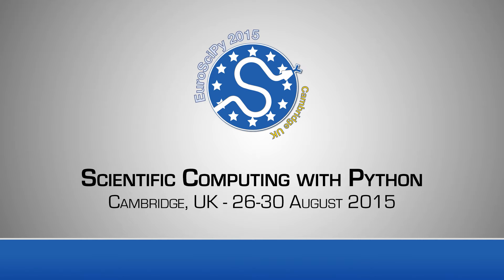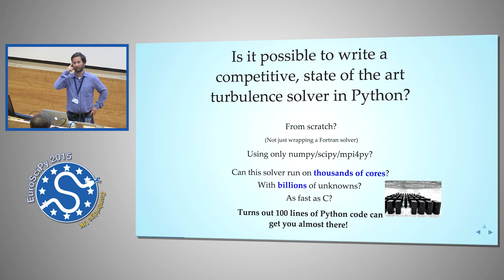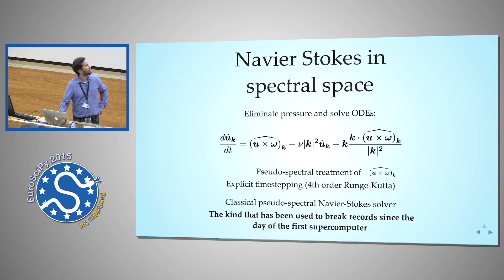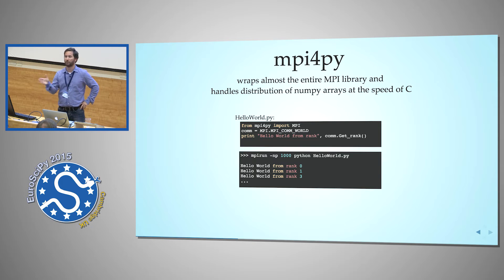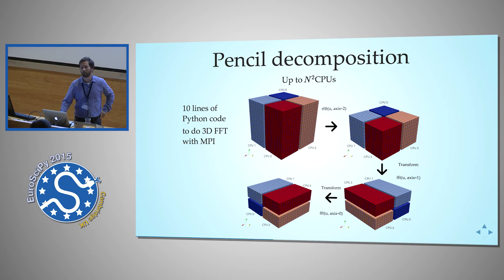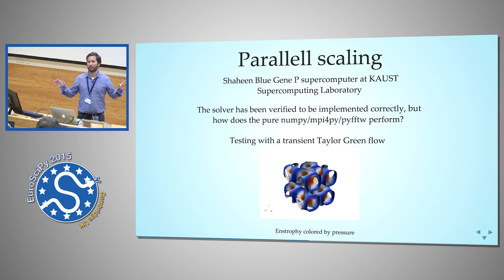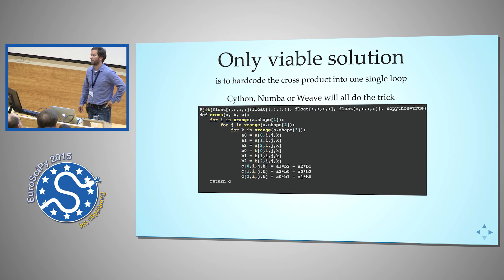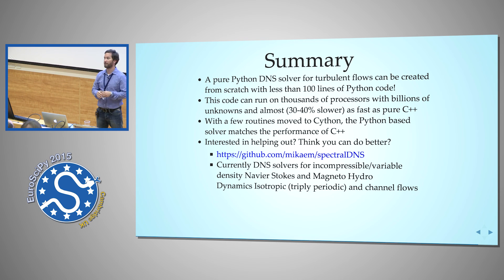Parallel Implementation in Python of a Pseudo-Spectral DNS Code | EuroSciPy 2015 | Mikael Mortensen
Direct Numerical Simulations (DNS) of the Navier Stokes equations is a valuable research tool in fluid dynamics, but there are very few publicly available codes and, due to heavy number crunching, codes are usually written in low-level languages. In this talk I will describe a pure Python DNS code that nearly matches the performance of pure C for thousands of processors and billions of unknowns.